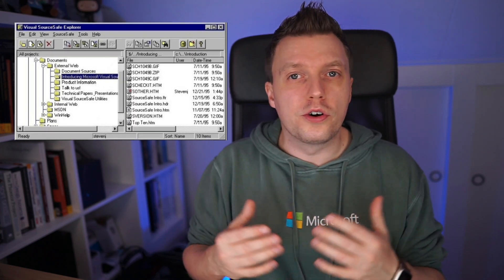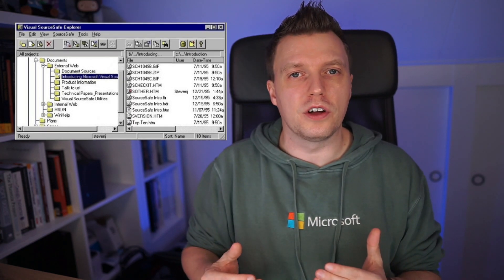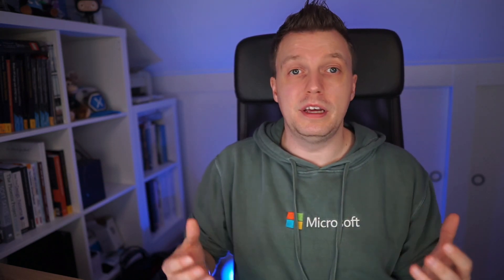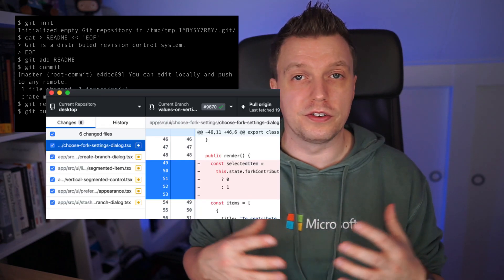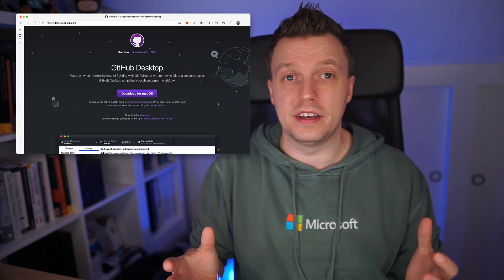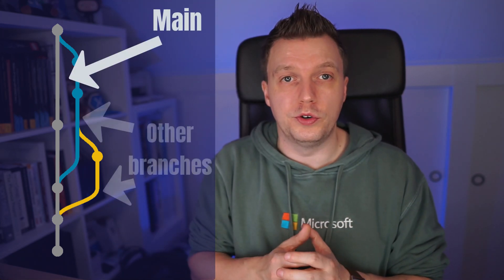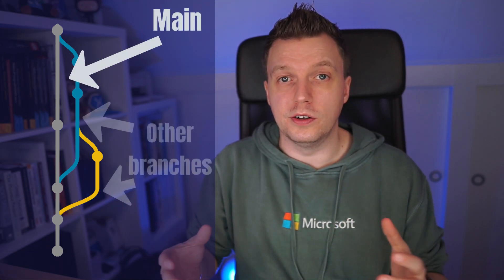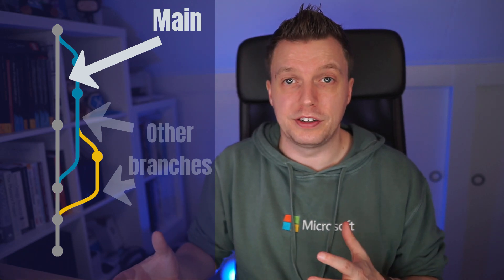Git for Beginners: All Basic Commands To Get Started!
Want to learn the basics of git? Check out this tutorial! In this video I will walk you through a brief history of version control systems and then go on talking about what git is and how to use it. While I'm talking the commands will pop up on screen, like: git push, git pull, git commit, git add, etc. Additionally you'll learn about forks, clones, branches and more! After watching this, you will know how to get started with git yourself!

Also be sure to check out Christos' TikTok account with bite-sized git tips

⏱ Timestamps
00:00 - Intro: Git for Absolute Beginners
00:19 - Shoutout To My Latest Members!
01:15 - History of Version Control Systems
03:19 - What to Expect in This Video?
04:41 - Install Git Client
06:19 - What is Git?
06:31 - Git Clone
07:06 - Git Push
07:26 - Forked Repositories
08:35 - Git Add
09:23 - Git Push
10:06 - Git Branches
10:58 - Git Pull
11:36 - Git Commit
12:10 - Git Push
13:15 - Outro: Get Started Yourself!